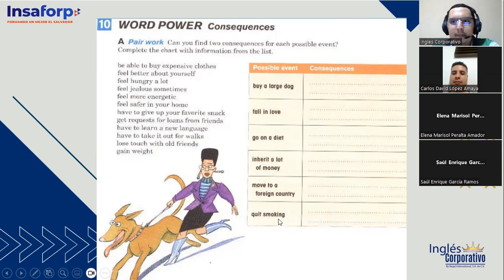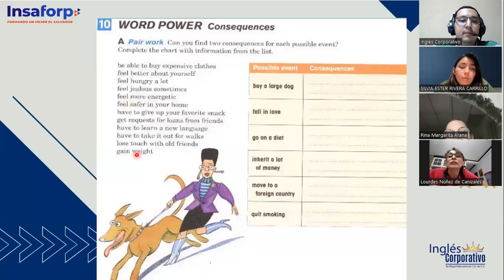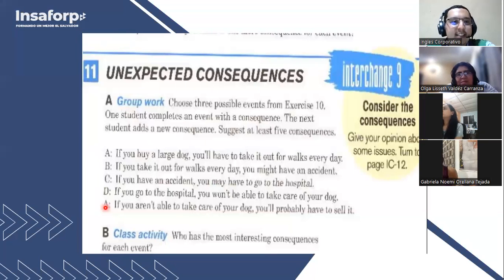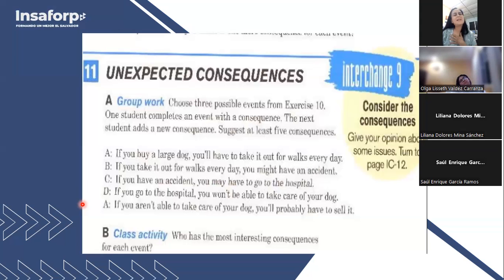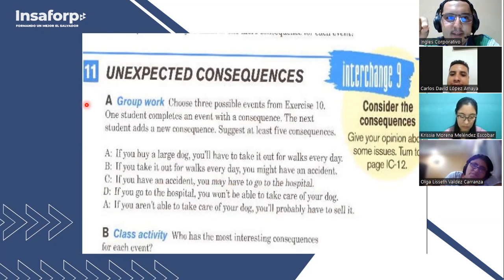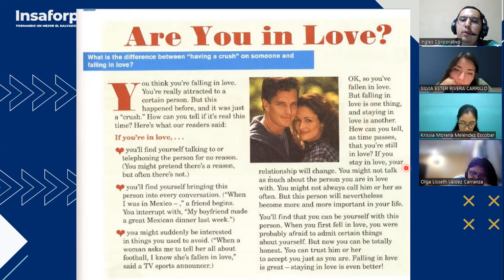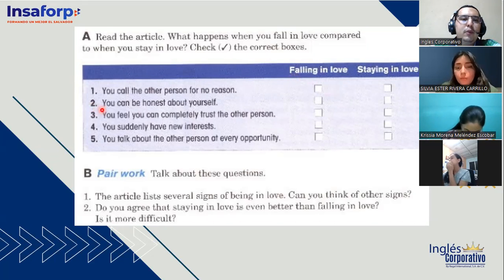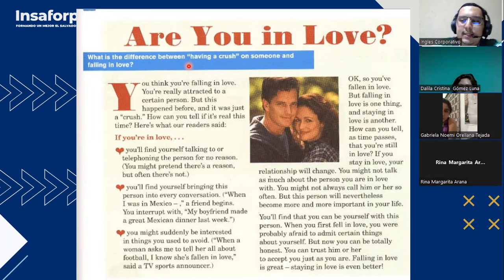SESION 12-16112023-FI-REGA-139-GARCIAGUIRRE-POSSIBLE EVENTS AND CONSEQUENCES